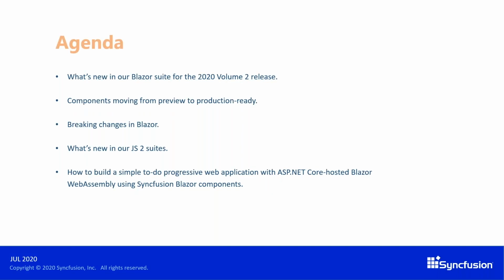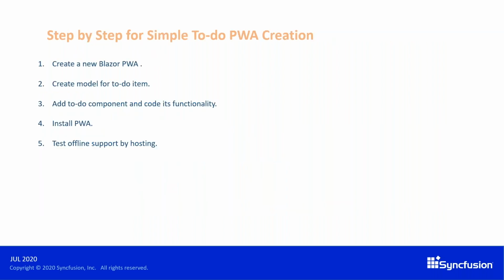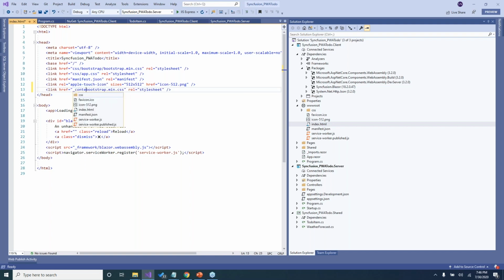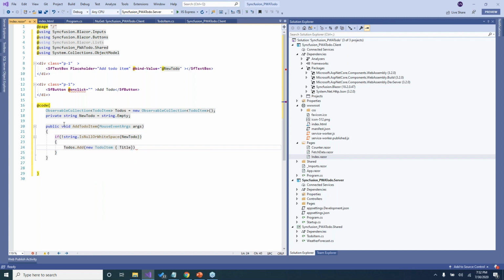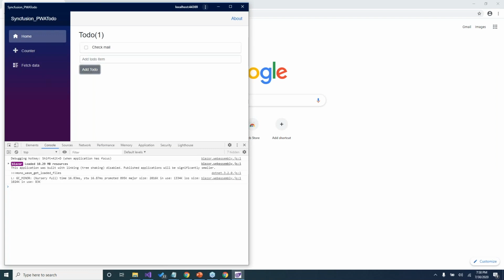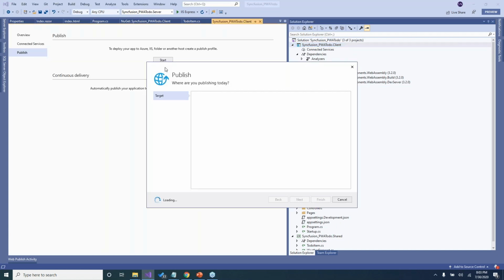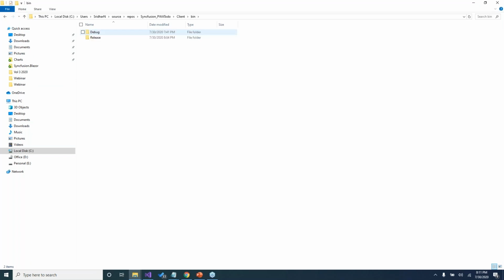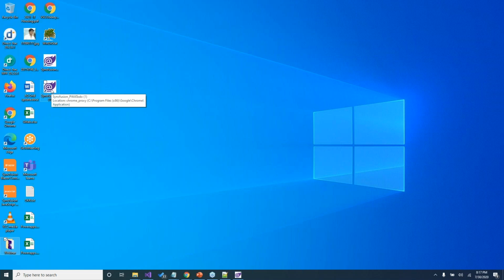Build PWAs with Blazor WebAssembly Using Syncfusion Components [Webinar]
In this webinar, we’ll walk through how to build a progressive web application with ASP.NET Core-hosted Blazor WebAssembly using our Blazor components, updated for our 2020 Volume 2 release.

TRIAL LICENSE KEY:
If you need a trial license key, you can start your Blazor trial from Syncfusion account and then obtain trial license key from the downloads page.